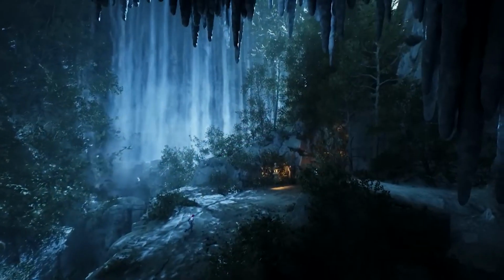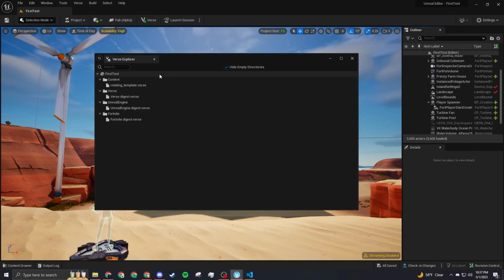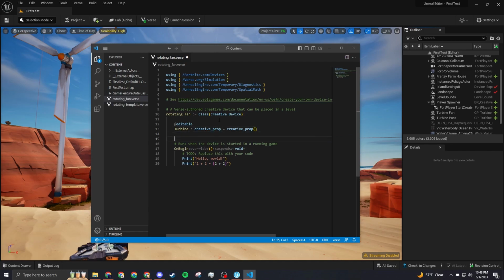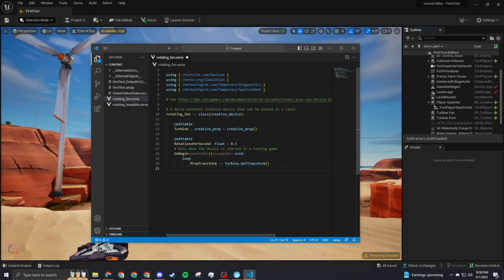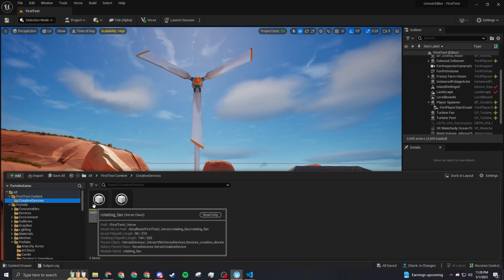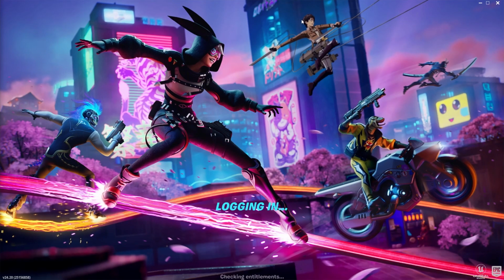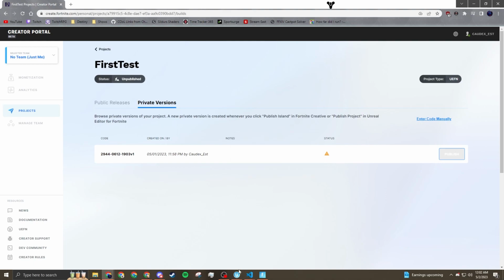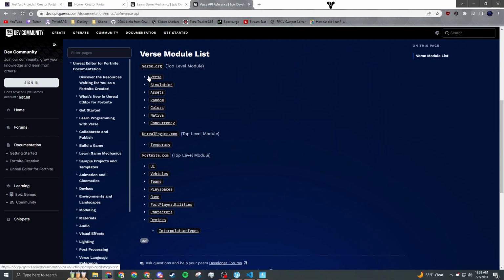How to put your CUSTOM SCRIPTS into FORTNITE!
This is a tutorial on how to use Verse and Unreal Editor for Fortnite to get your custom scripts into Fortnite.